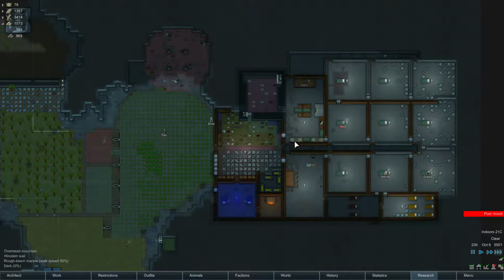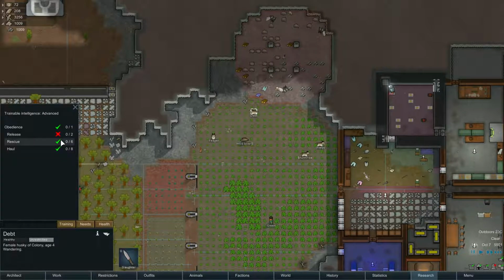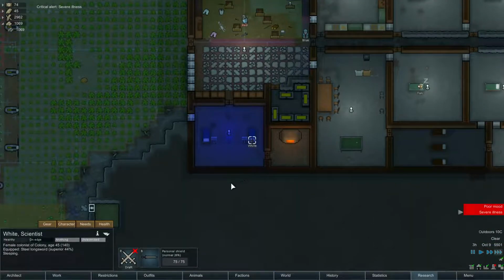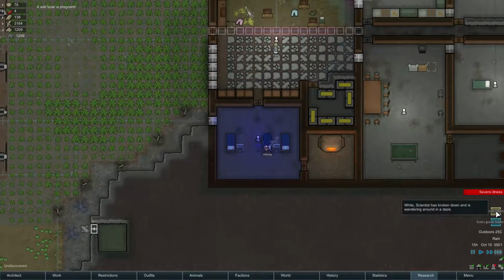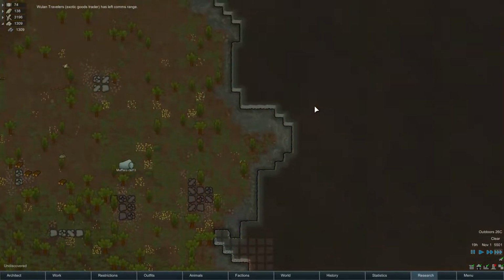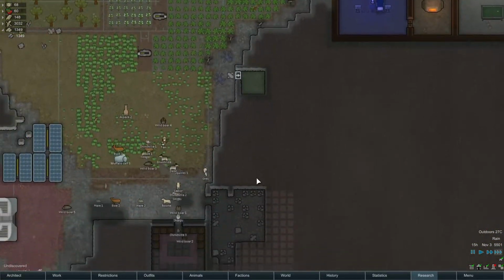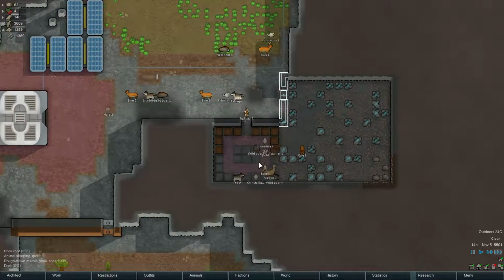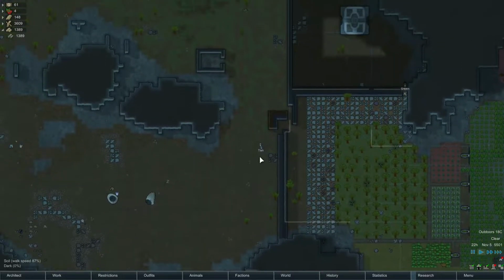Let's Play Rimworld Season 6.16 (alpha 12 - Animal Taming)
Rimworld’s one of those games where you tell yourself “I’ll just play five more minutes so I can get this one thing finished before I forget”. Then a pirate raiding party arrives and two hours later you’re still chopping up the corpses to feed your starving survivors.

I stumbled across alpha 9 of Rimworld after playing some Prison Architect and fell in love instantly. The learning curve is moderate and there’s always something to manage in your camp, it’s definitely not a game where you wait around for something to do.

The updates that I’ve seen since first playing alpha 9 have added a lot to the game, and now at alpha 12 that trend isn’t slowing down. Ludeon are doing some fantastic work at making the game more enjoyable so consider going and grabbing the game if you haven’t already.

As always, if you enjoy the video please click like or leave a comment because it would help out a great deal…